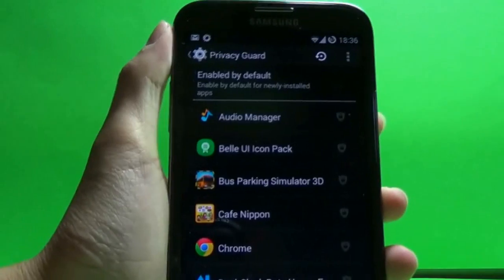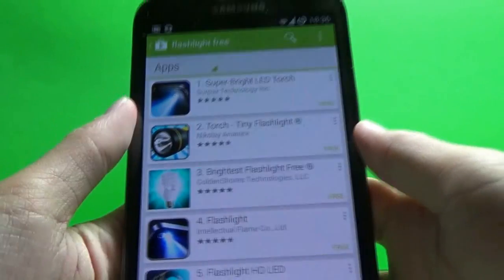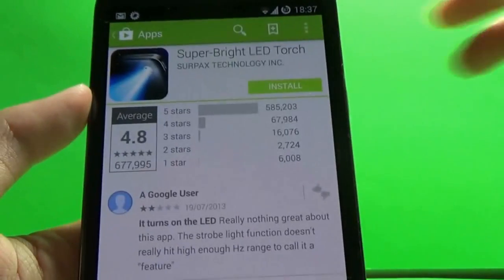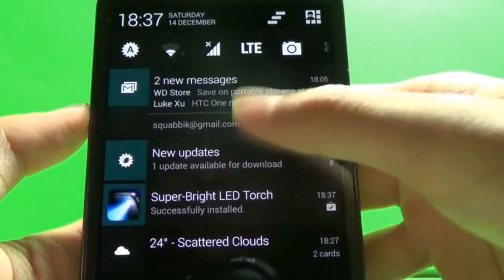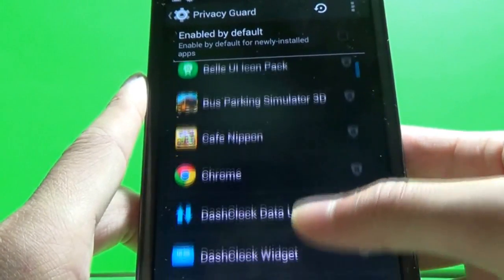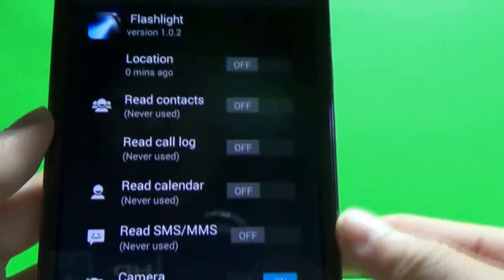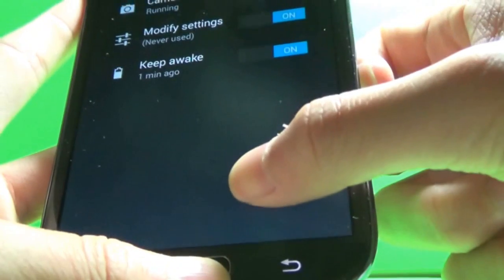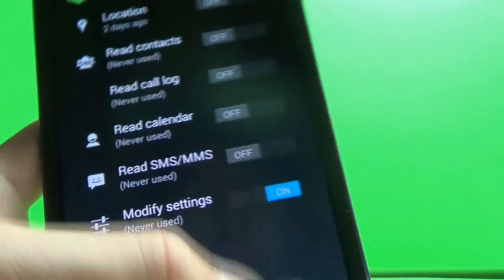App Privacy with App Guard (CyanogenMod 11 Only)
Hello guys, another tutorial on what App Guard does and how to use it to protect you from privacy invaders.